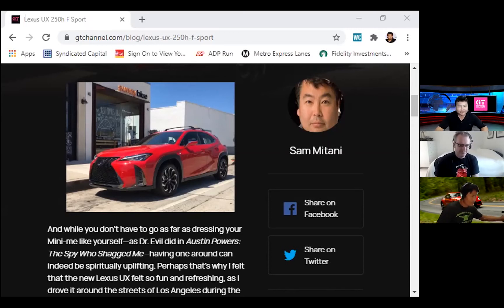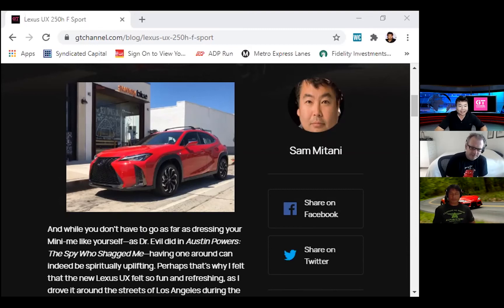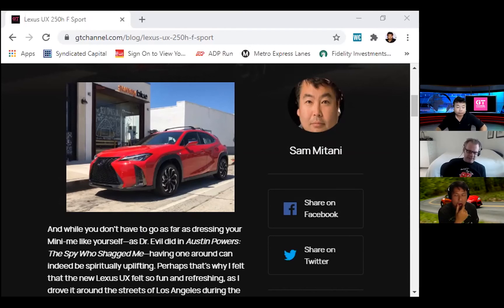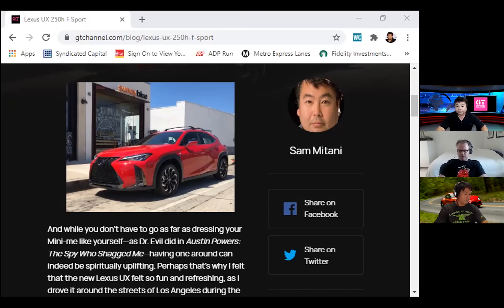Lexus UX 250h F-Sport Review - Podspeed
Sub to Podspeed on GTChannel! Sam reviews the Lexus UX 250h F-Sport.
MSRP: From $36,500
MPG: 41 city / 38 highway
Horsepower: 181 hp
Dimensions: 177″ L x 72″ W x 61″ H
Fuel tank capacity: 10.6 gal
Engine: 2.0 L 4-cylinder
Tire size: P225/50R18